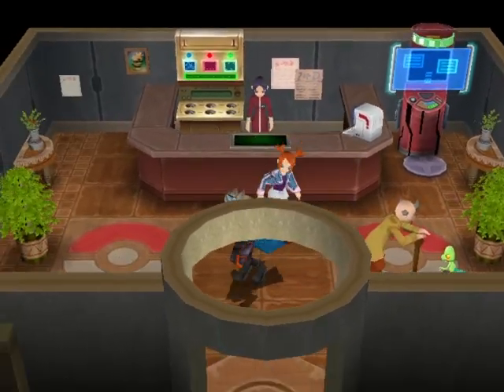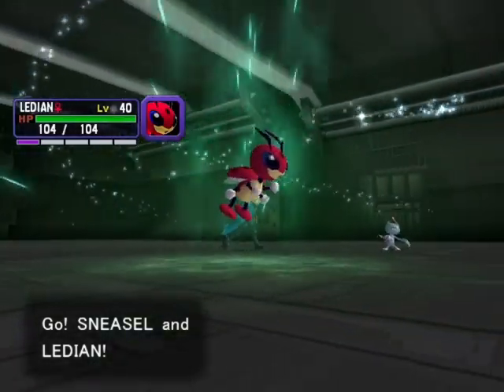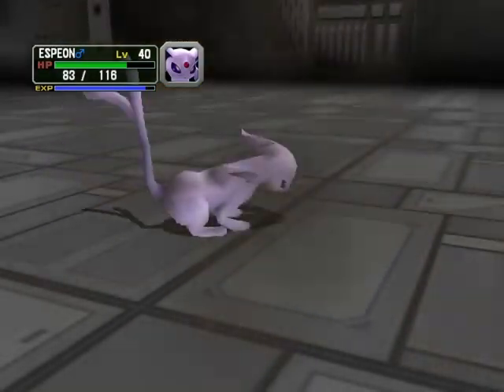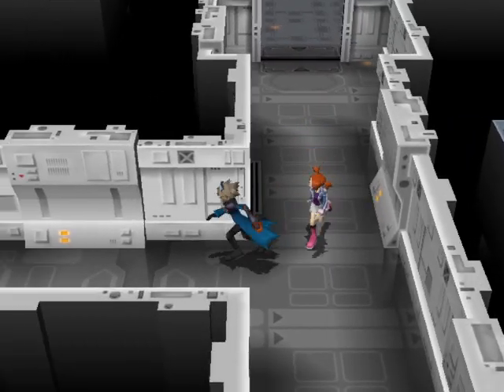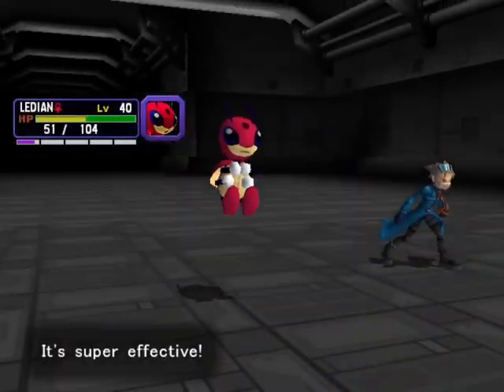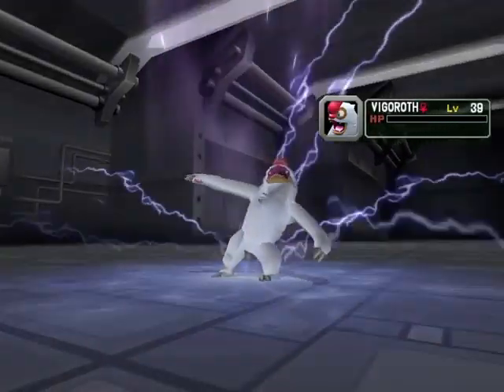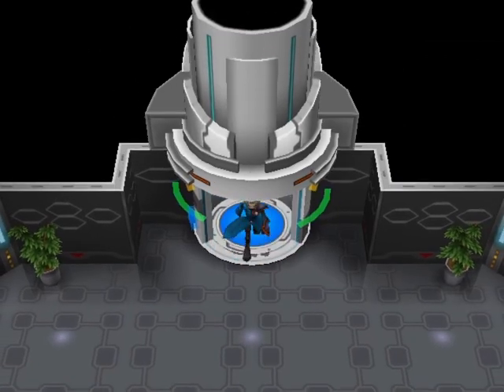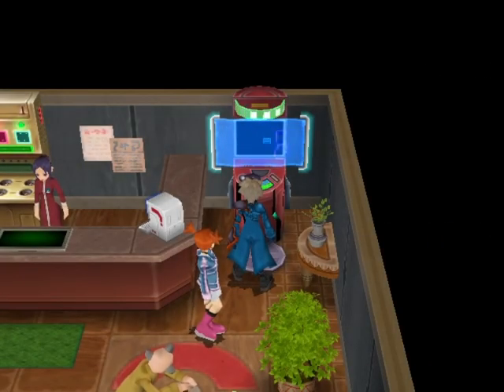lab diving pt 3 - pokemon colosseum #38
cant wait for this to be a thing like the entrance to the under was